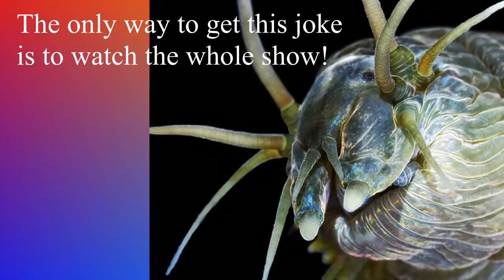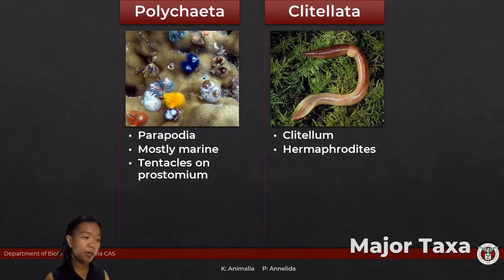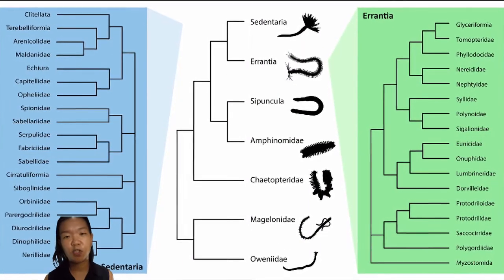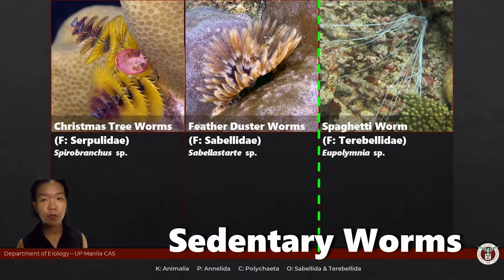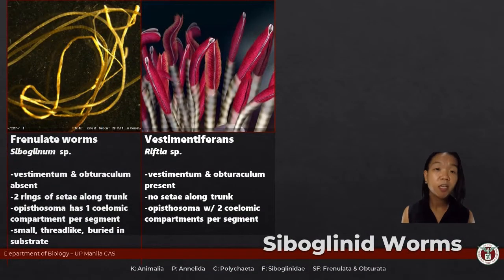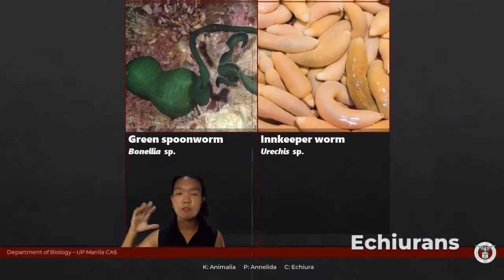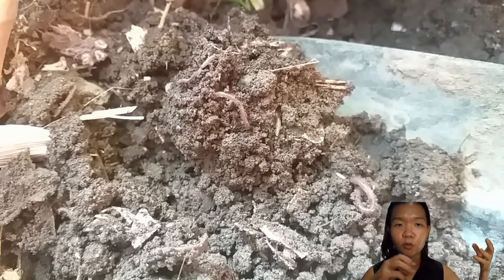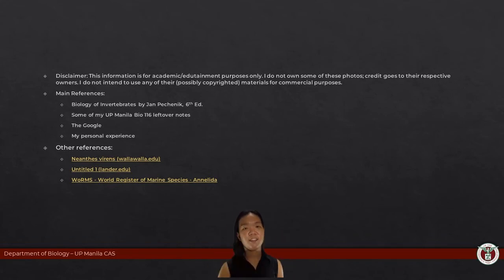BIO116 06 ANNELIDA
Still worms, but the ones that look like accordions lol.

Weeeeeee!

*Note: Some authors (Rupert et al., 2004) make the distinction between CHAETAE (Annelida) and SETAE (Arthropoda). They are both hair-like structures with similar functions but are structurally different. (While the Universe gives no floops, your exams might)

Rupert, E., Fox, R. and R. Barnes. 2004 (or latest edition).. Invertebrate Zoology: A Functional Evolutionary Approach. Thomson-Brooks/Cole. Belmont California.

Attributions:

Google Image Search
Wikimedia Commons
EVNautilus
FoodieBoy
BBC